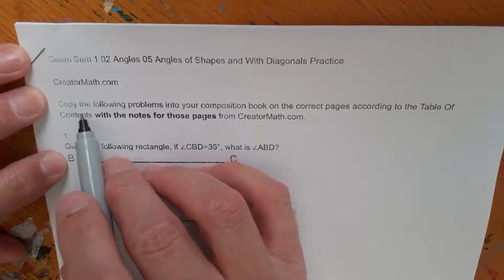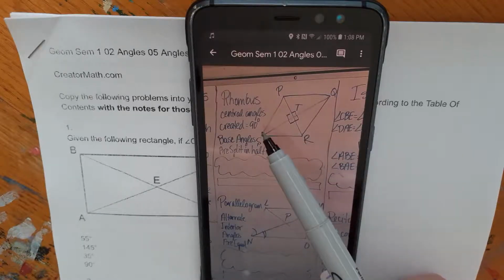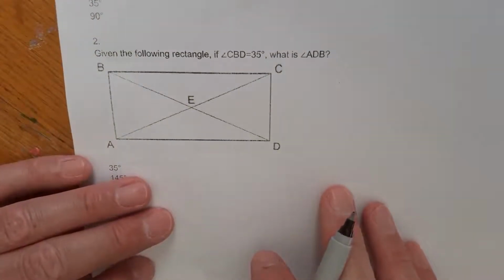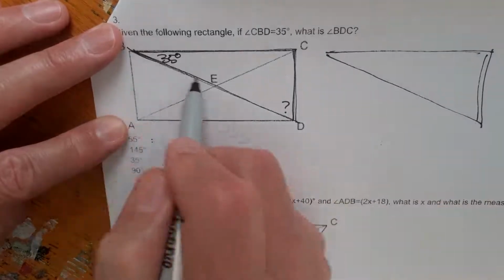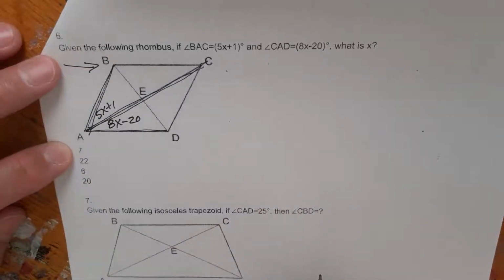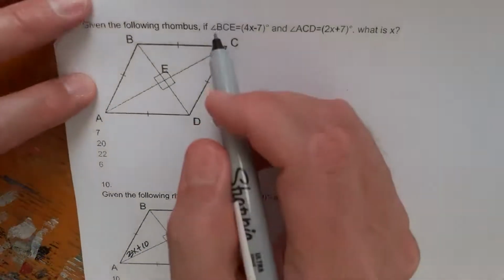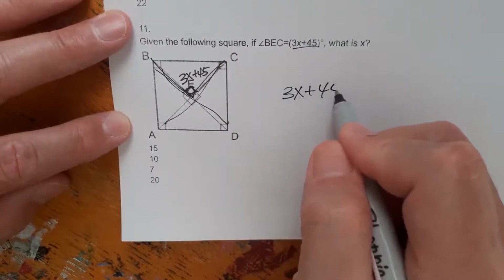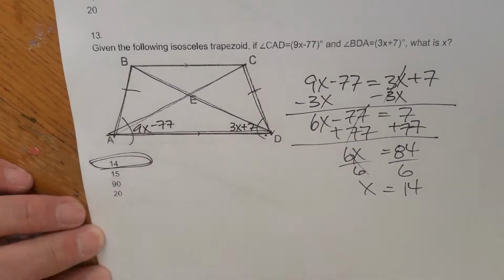Geom Sem 1 02 Angles 05 Angles of Shapes and With Diagonals Practice CreatorMath.com